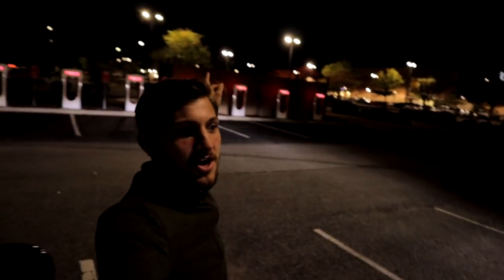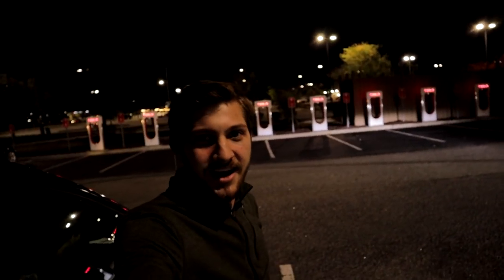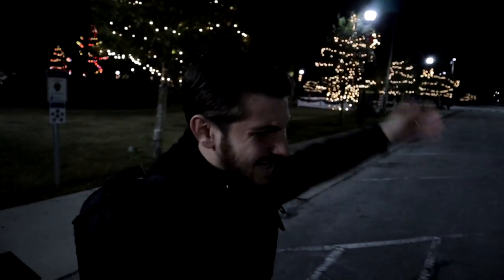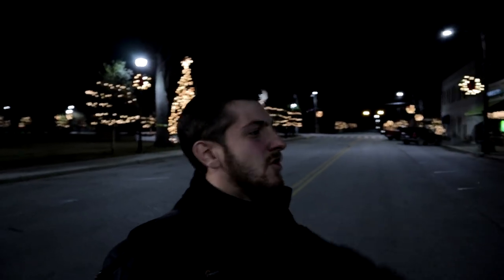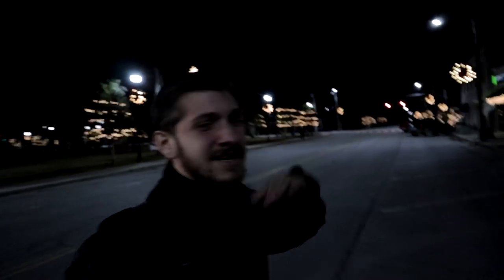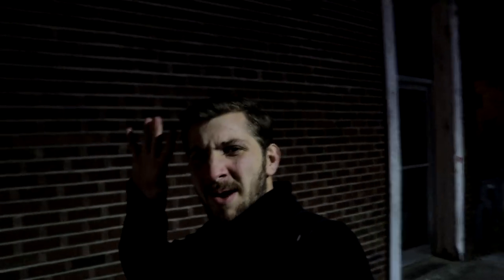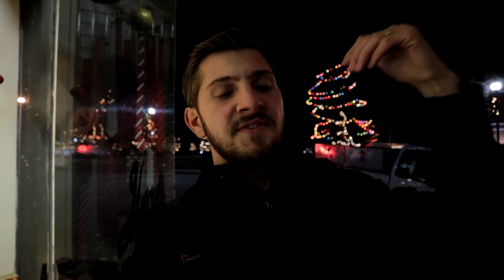How To Vlog At Night With The Canon Eos M50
Here are a few tips for how to vlog at night with the Canon Eos M50.

It can be quite difficult to get high quality low noise video at night, especially with cameras that do not have great high iso performance like the Canon M50. These are tips that I use whenever I am doing video at night with my M50.

1) Find light. You cannot capture images without it.
2) Keep your ISO down. higher it goes more noise you have.
3) Avoid slow motion
4) As wide Aperture as possible
5) Story comes first

The Niche Beast

Quick Release Plate That Doesn’t Block Battery Door

EF 50mm Lens

Best Mirrorless Backpack

Softbox I Use